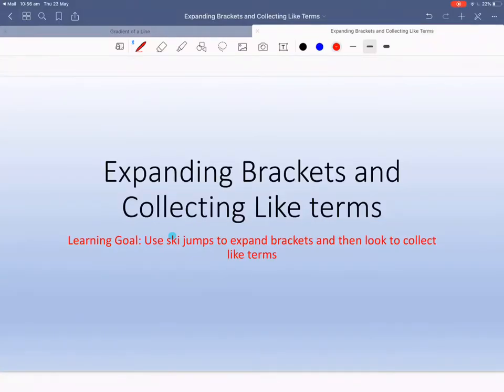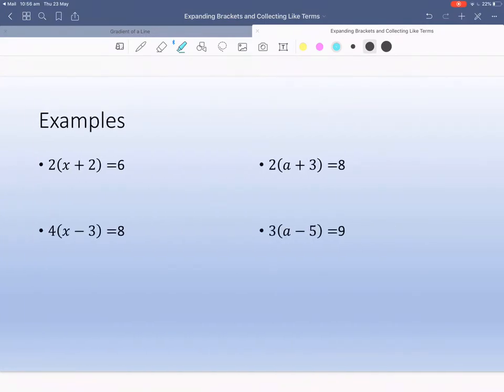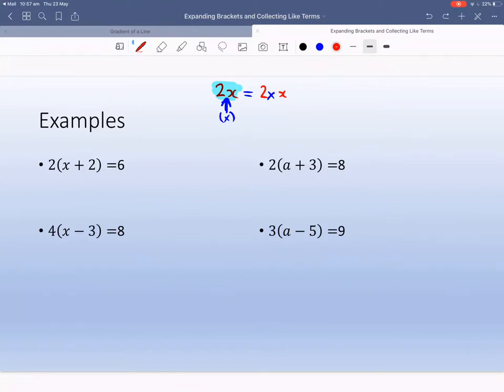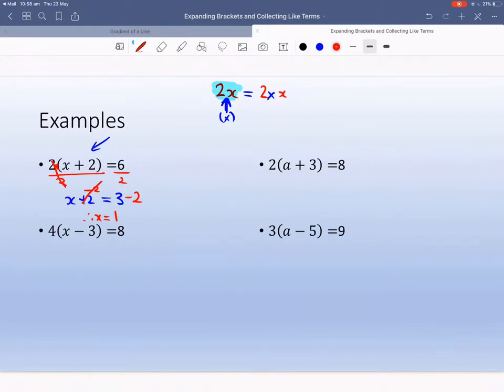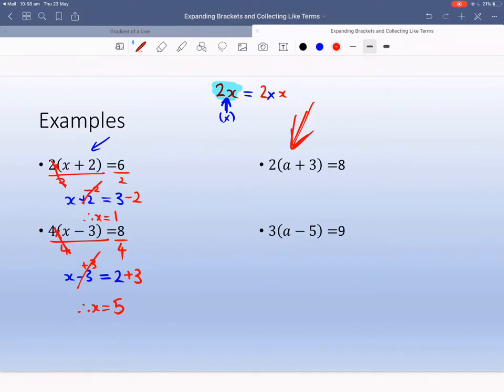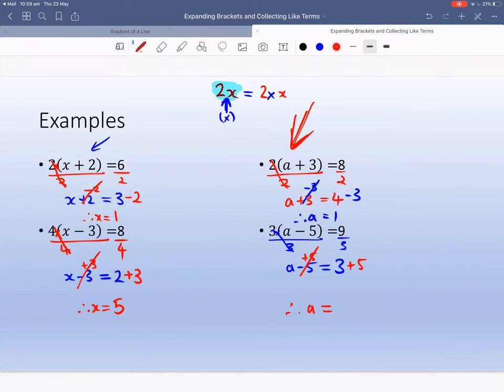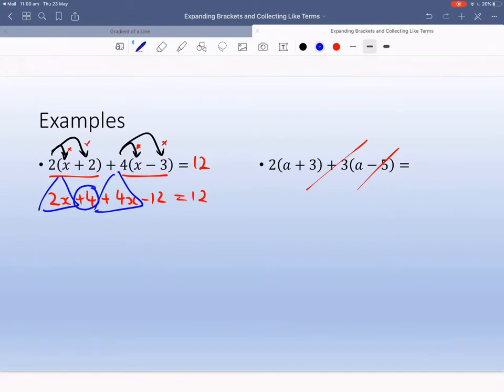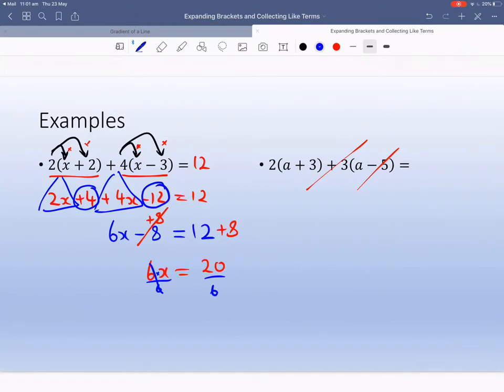Equations with Grouping Symbols